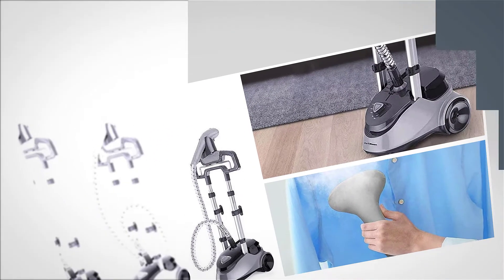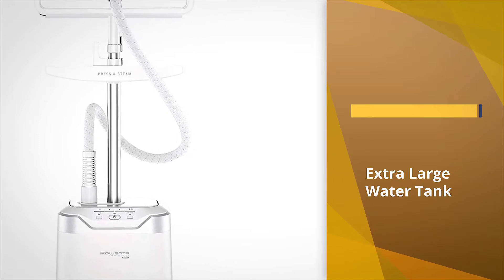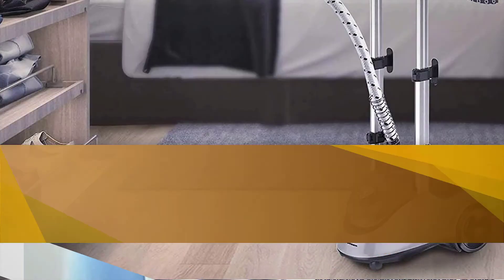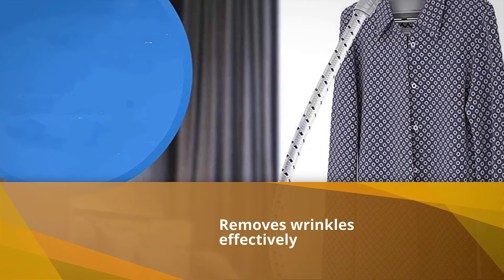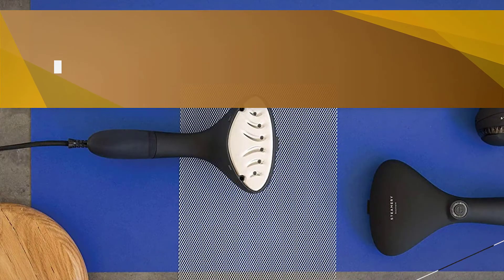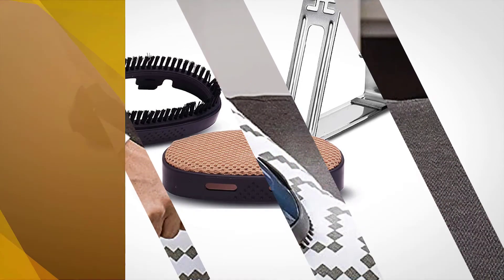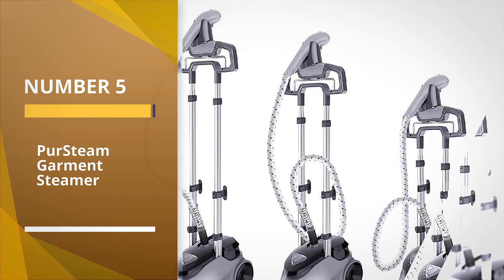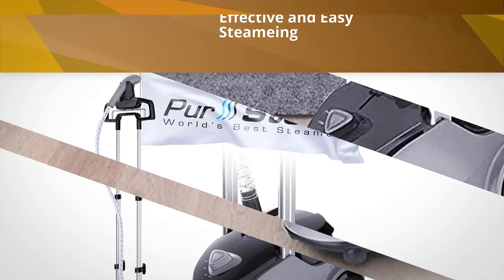Best Garment Steamers Buying Guide - Top 5 Review [2023]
Best Garment Steamers featured in this video:
NO.1. Rowenta IS6300 Professional Grade Clothes Steamer
NO.2. PurSteam Full Size Garment Fabric Steamer
NO.3. STEAMERY - Cirrus NO.2 Steamer
NO.4. Rowenta DR8080 Handheld Steamer
NO.5. PurSteam Garment Steamer

What is a garment steamer?
A garment steamer additionally called a garments steamer or basically, a steamer is a gadget utilized for rapidly eliminating wrinkles from garments and textures with the utilization of high-temperature steam.